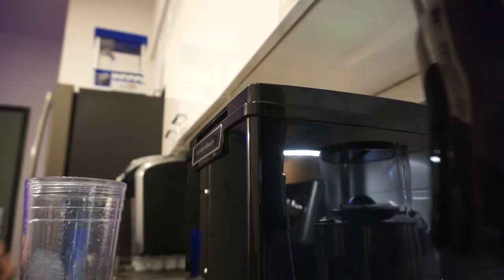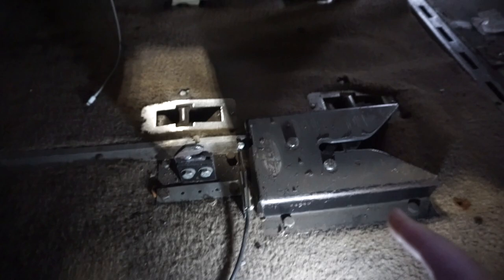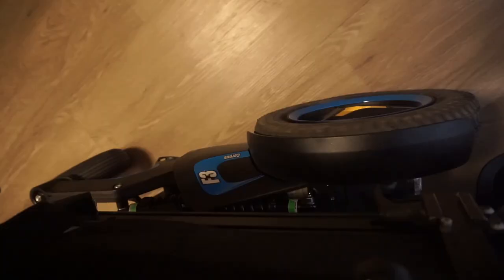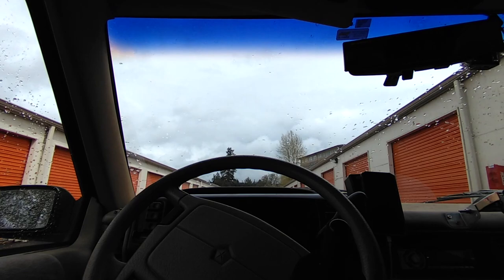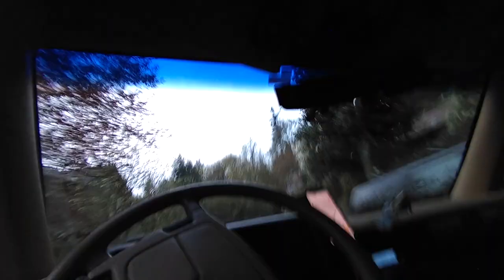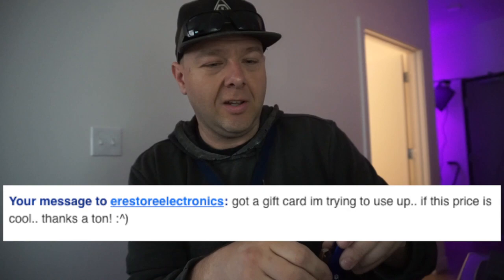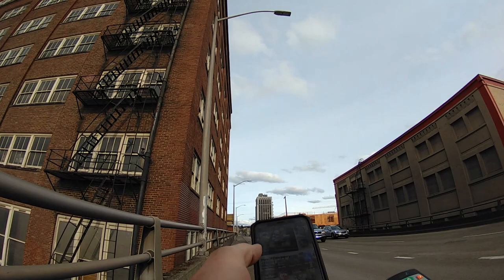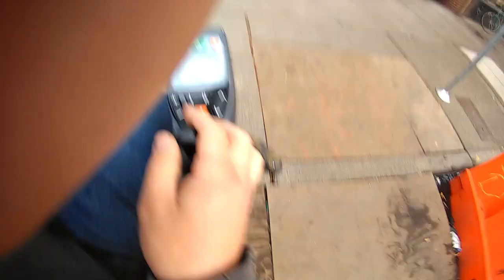VLOG 415: clocks, EZ-Locks & cameras!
today we screw around with the goodwill clock, make some mods to the green van, and try out a new wearable camera!